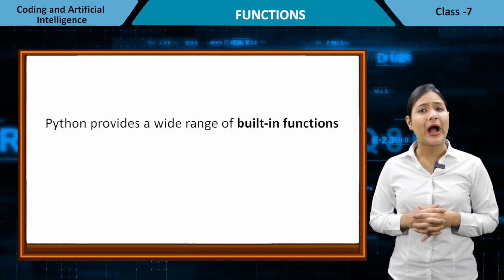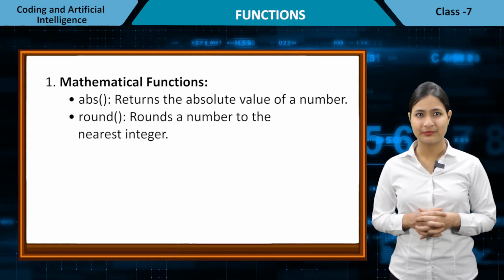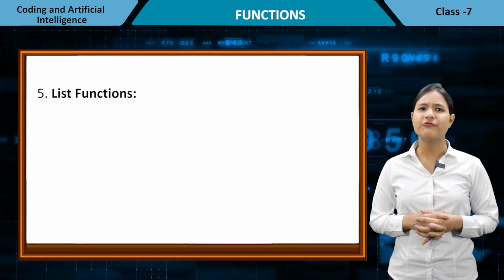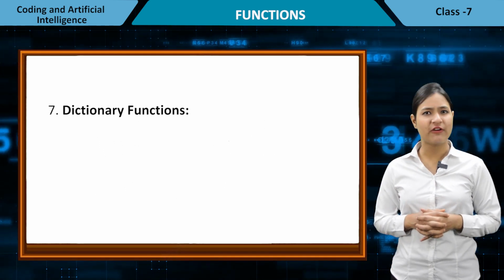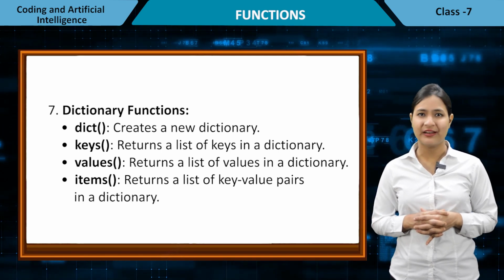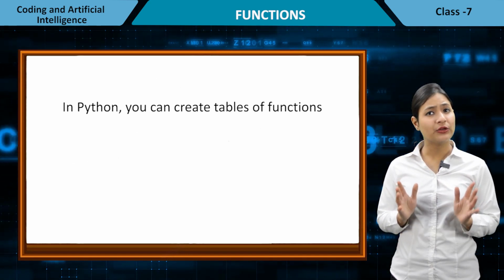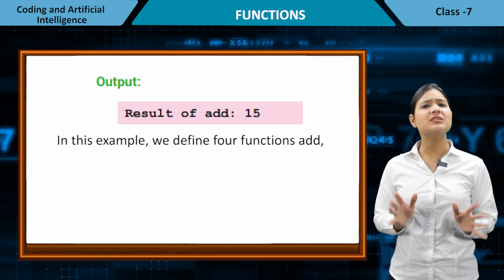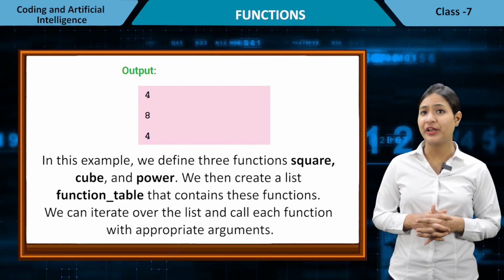Chapter 3 (Built-in Functions)